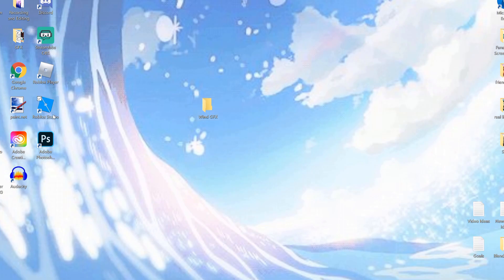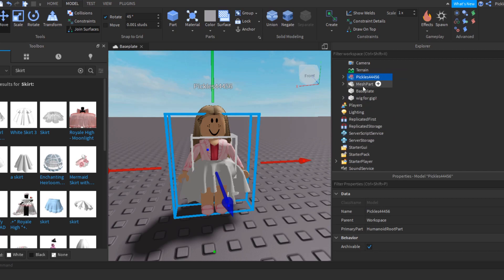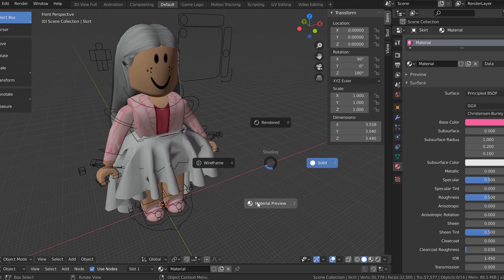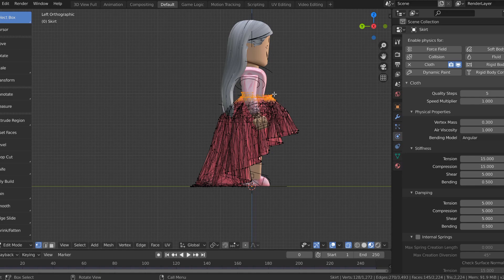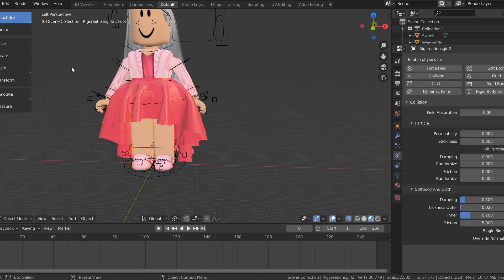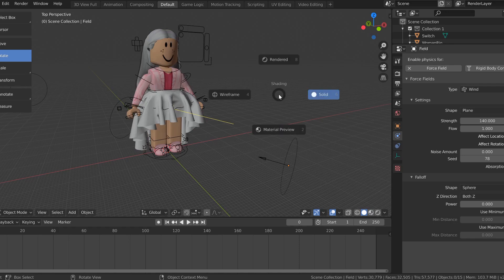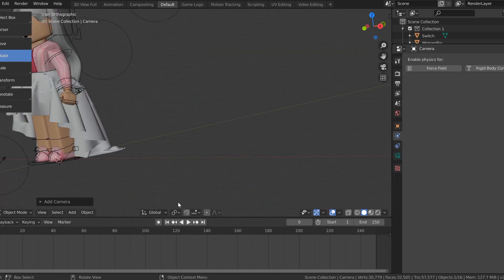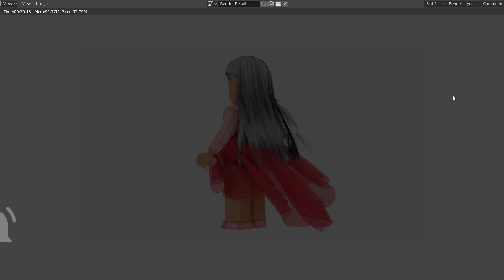Roblox Wind GFX Tutorial for Blender 2.8 - Roblox GFX Tutorial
It takes only a couple seconds and helps my channel out a lot!
𝐖𝐡𝐚𝐭 𝐝𝐨 𝐲𝐨𝐮 𝐮𝐬𝐞 𝐭𝐨 𝐫𝐞𝐜𝐨𝐫𝐝? I use OBS and ISpring Cam
𝐖𝐡𝐚𝐭 𝐝𝐨 𝐲𝐨𝐮 𝐮𝐬𝐞 𝐭𝐨 𝐞𝐝𝐢𝐭? I use Hitfilm Express
𝐂𝐚𝐧 𝐲𝐨𝐮 𝐟𝐫𝐢𝐞𝐧𝐝 𝐦𝐞? I can't, sadly. :c I have too many friend requests.
𝐂𝐚𝐧 𝐲𝐨𝐮 𝐦𝐚𝐤𝐞 𝐦𝐞 𝐚 𝐆𝐅𝐗? You can order a GFX from me on my Fiverr. Here is the link!
𝐇𝐨𝐰 𝐜𝐚𝐧 𝐈 𝐦𝐚𝐤𝐞 𝐚 𝐆𝐅𝐗? If you look on my channel, I have 2 GFX tutorials! :D